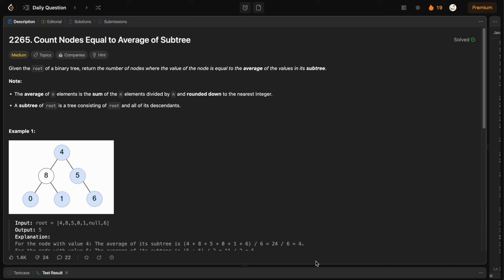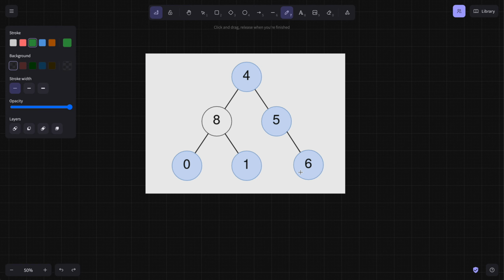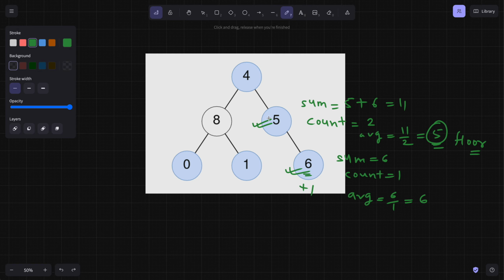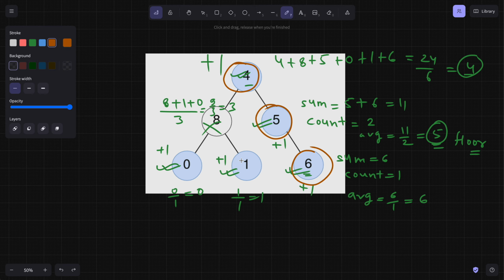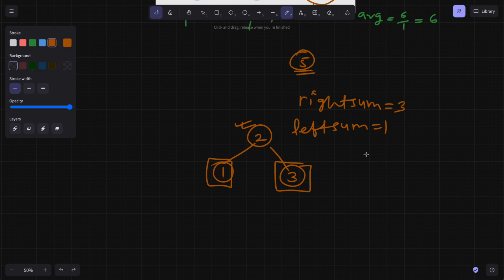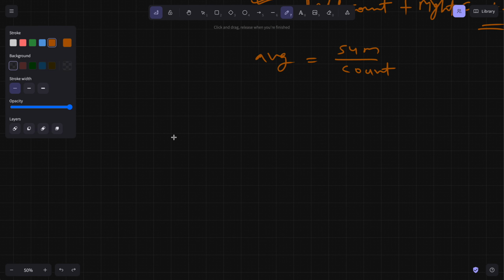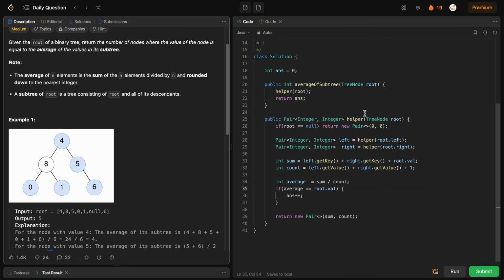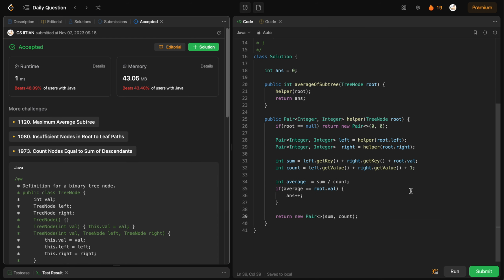Leetcode Daily Challenge 2265. Count Nodes Equal to Average of Subtree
2265. Count Nodes Equal to Average of Subtree